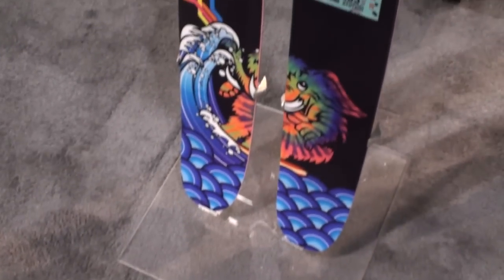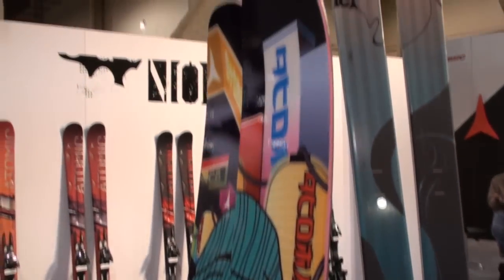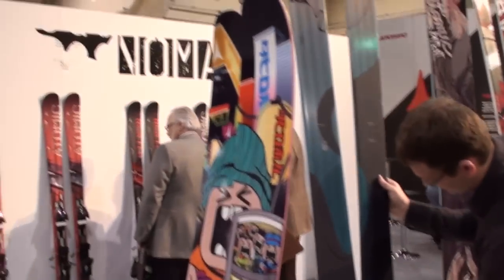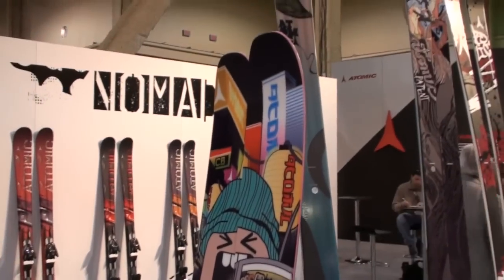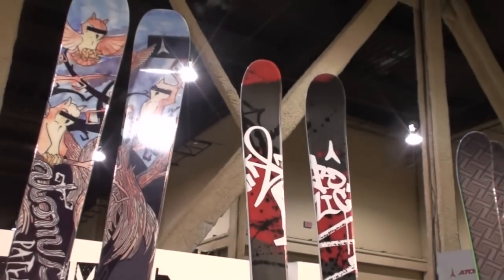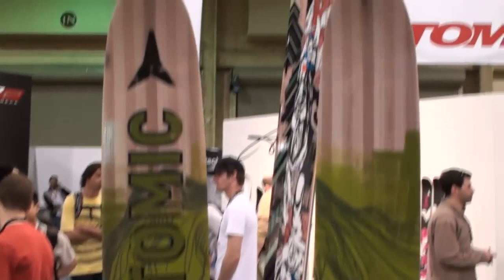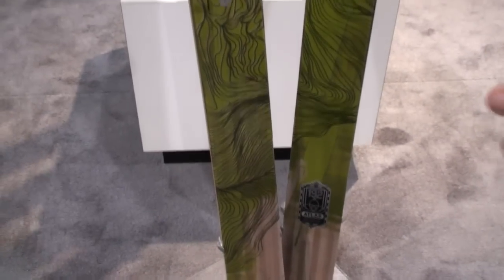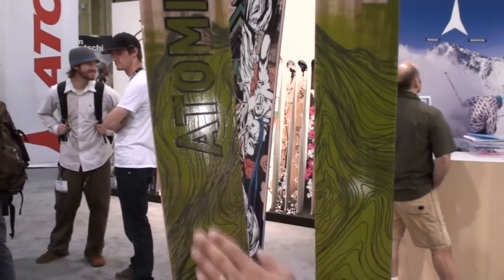Atomic Skis 2009/10 Sneak Peek from Las Vegas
Rob from Atomic gives us a run down of the coolest skis they have coming for 2009/10.